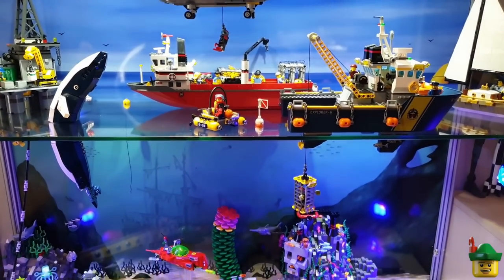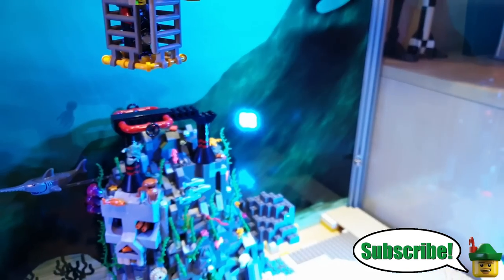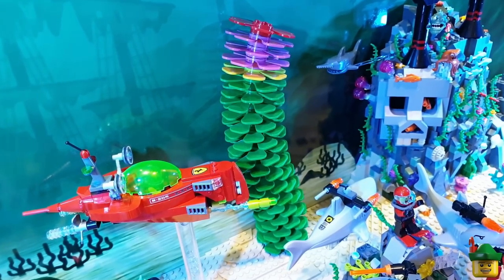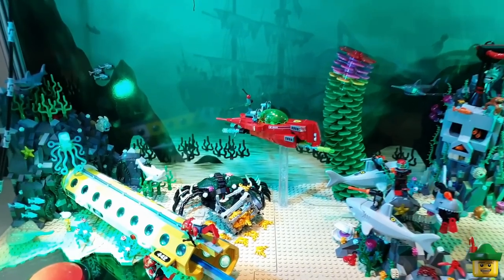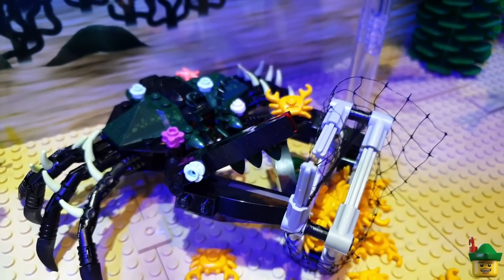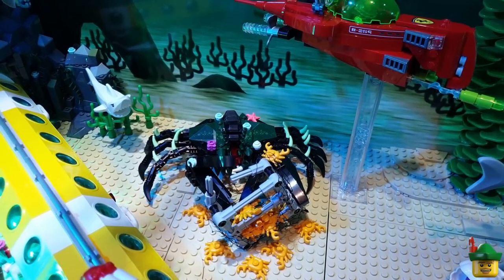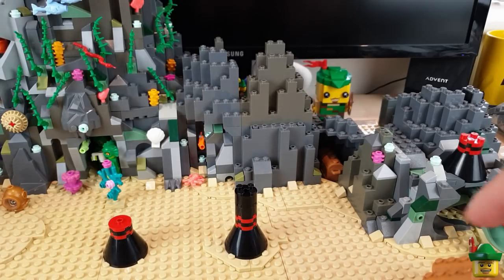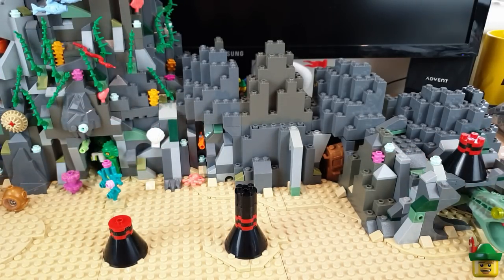LEGO Deep Sea - Giant Conger Eel Caves MOC 🔱🐬🏹